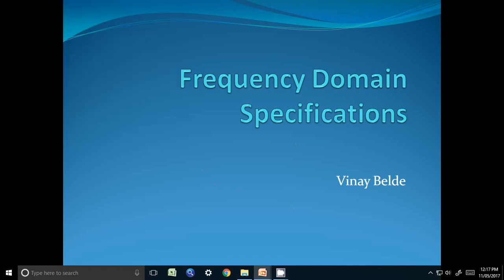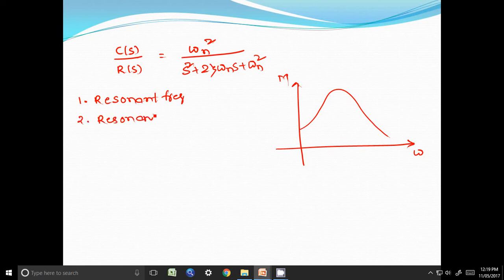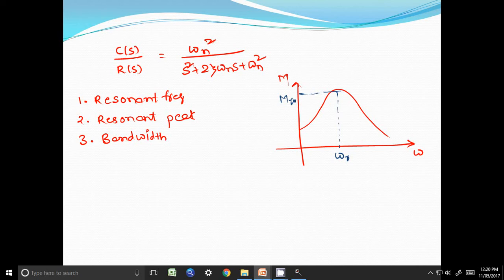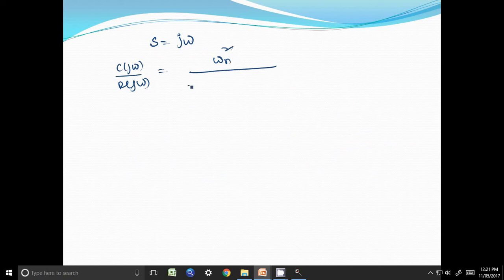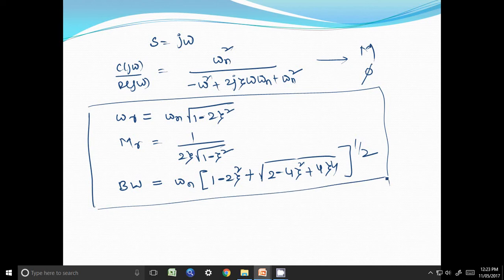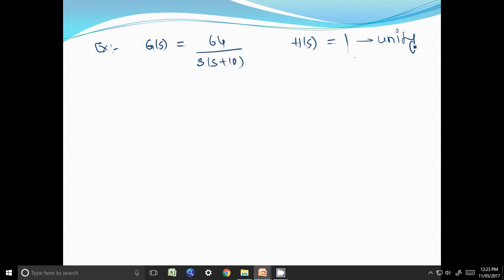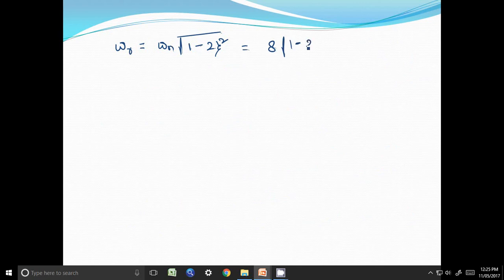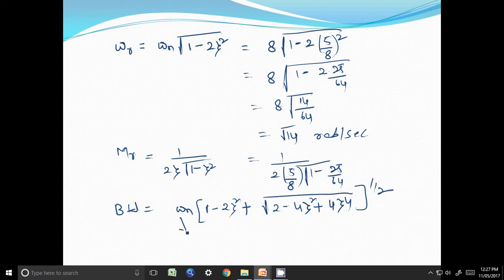frequency domain specifications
Frequency Domain Specifications - Resonant Frequency, Resonant Peak and Bandwidth